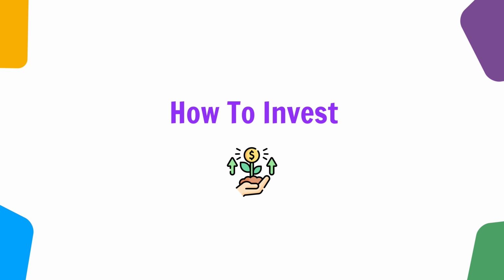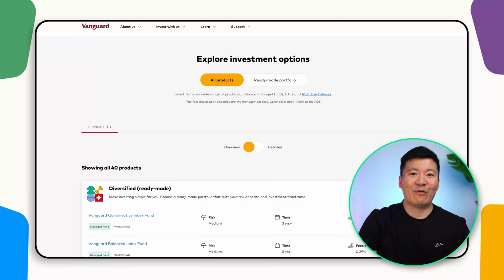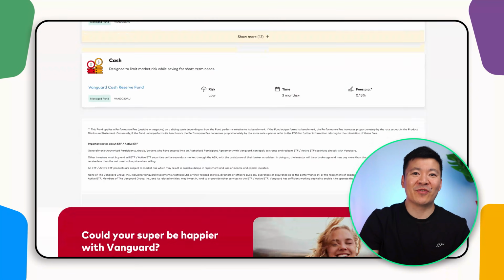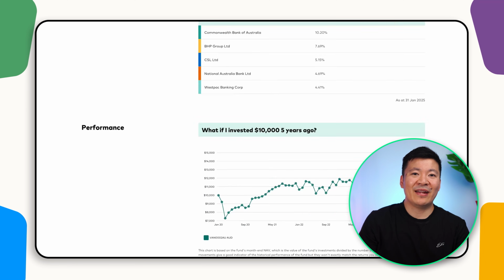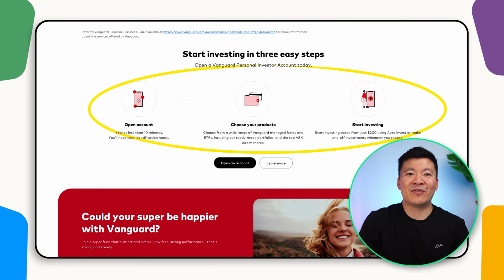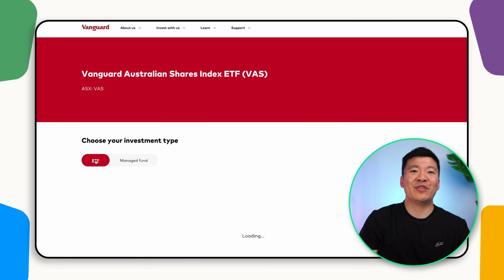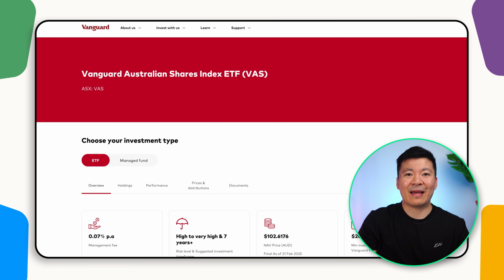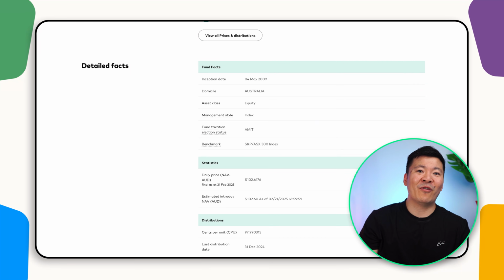What is a Managed Fund (Mutual Fund)? [Aussie Edition]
In this video, I'll explain what is a managed or mutual fund in Australia.

1. Get up to 10 FREE Stocks.
2. $2,000 Brokerage free cards each for AU & US Shares (free brokerage fees for 30 days).
3. Auto Invest Function.
4. Premium research tools and learning guides.

💰 ING: Get $100 FREE if you sign up using this link & follow the steps

No deposit required! Simply sign up, verify your account, and get your free Bitcoin!

💰Get $20 of FREE Bitcoin when you sign up to Coinspot using this link and make your first deposit ($1 will do)